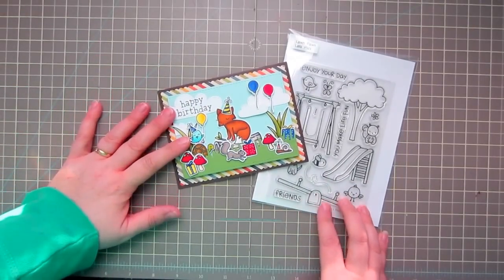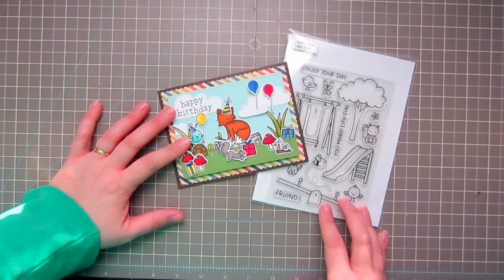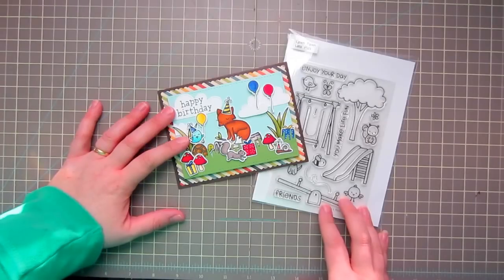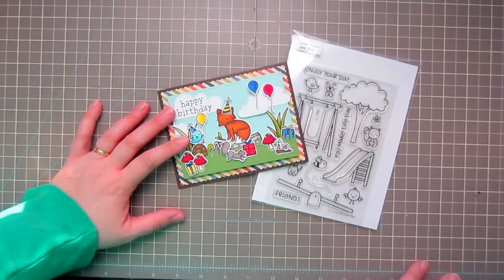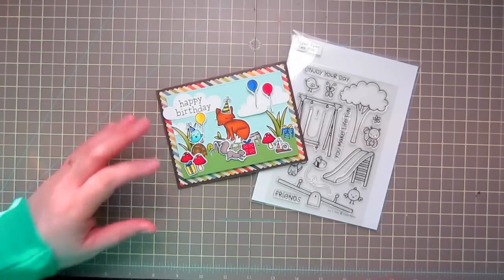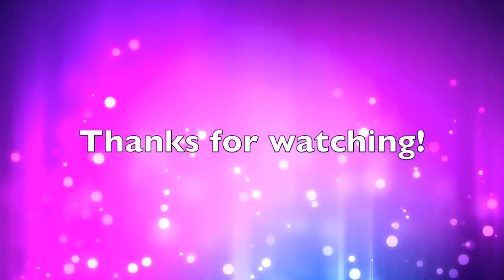Craft Room: How I Film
A look at how I film using an inexpensive homemade tripod.